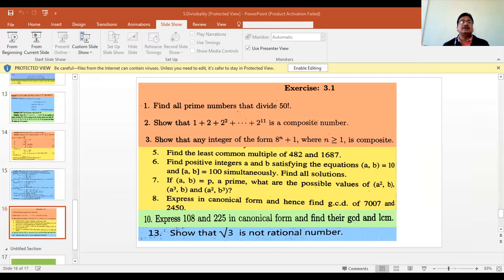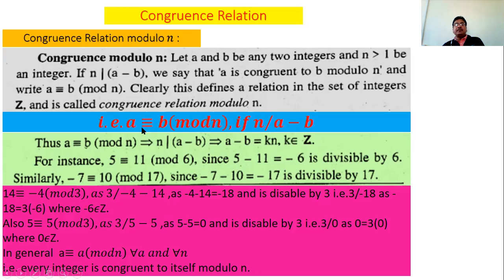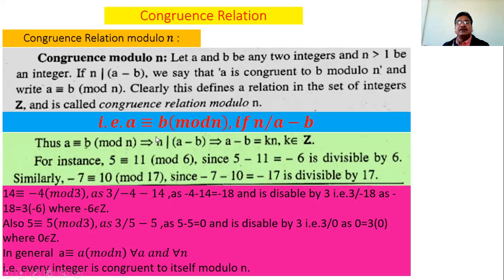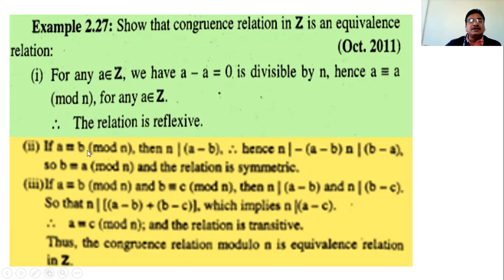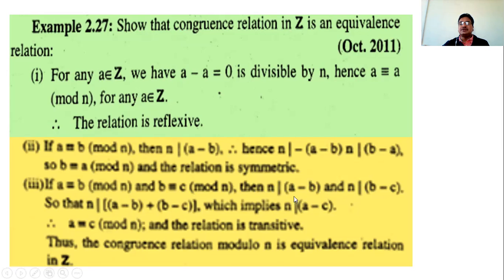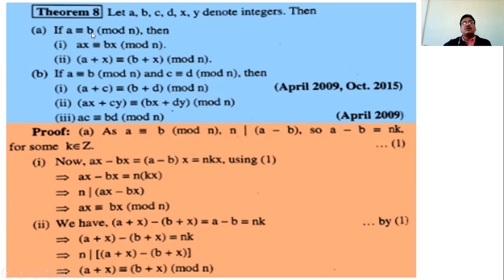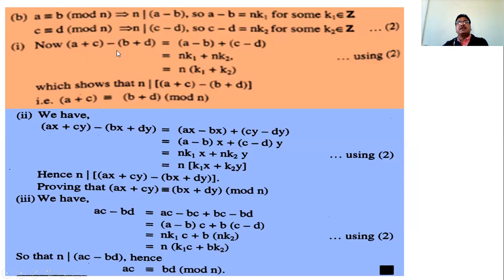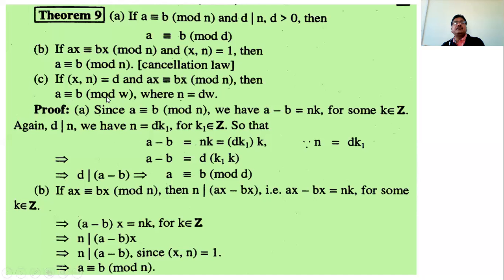25.F.Y.B.Sc. Integers-14 Dr. B.D.Gavhane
Congruence Relation- Definition, Theorem